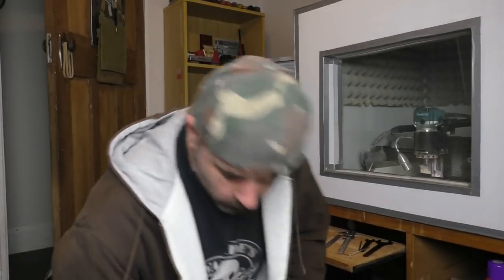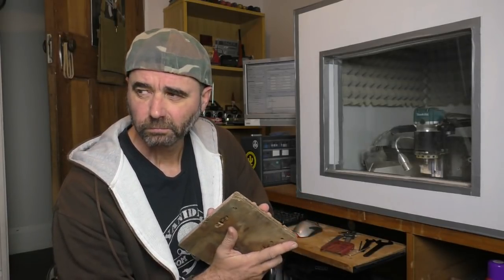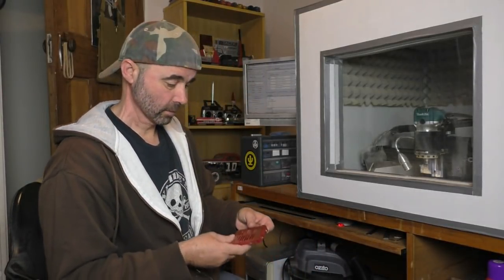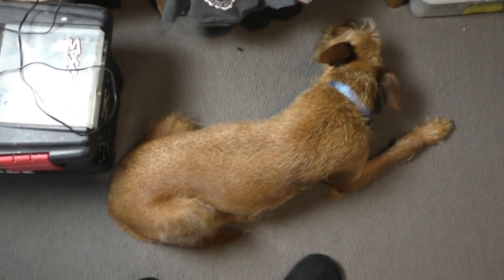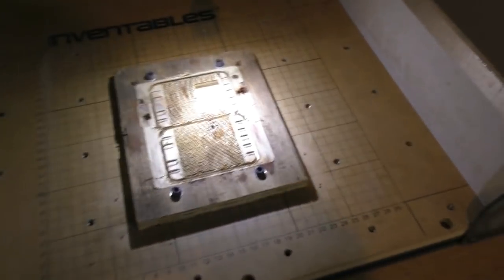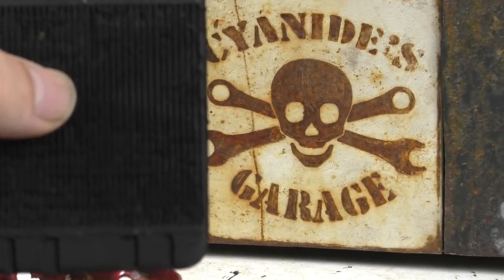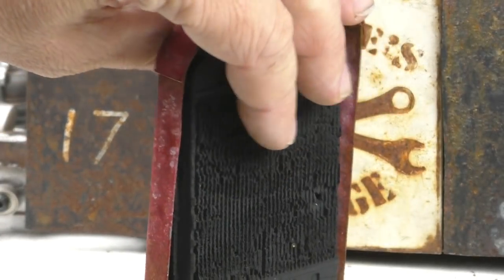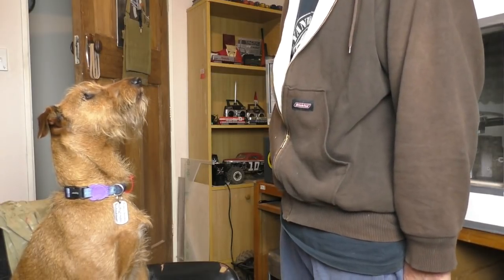17/13 - Custom metal RC model rat rod shop truck (progress so far).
I did the CAD/CAM on this some weeks ago, but only just now got to machining the radiator out of a scrap of plywood.
This was a test run and the results are promising. I'll use this prototype in the shop truck. A bit more tweaking of the process and I should get this scale part a bit better.
I also have my assistant, Caoimhe help me out with this video.